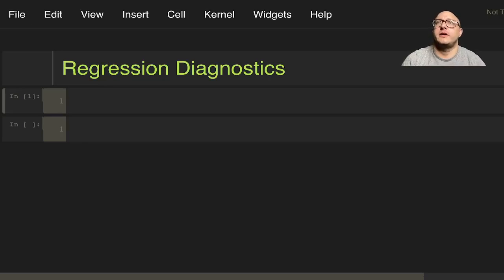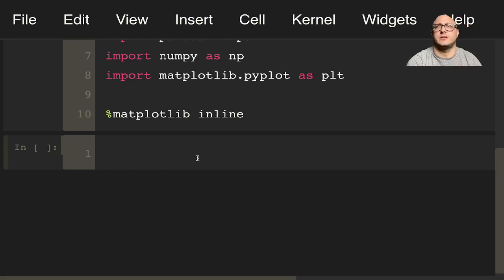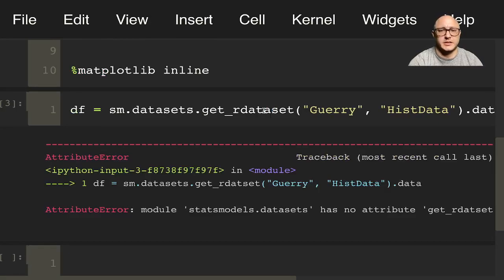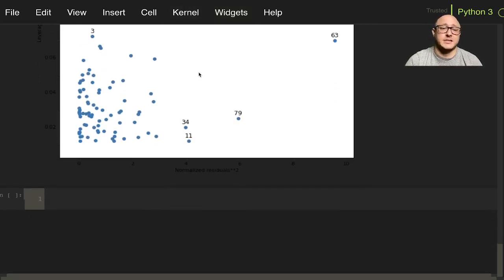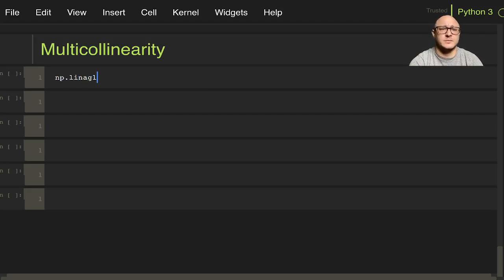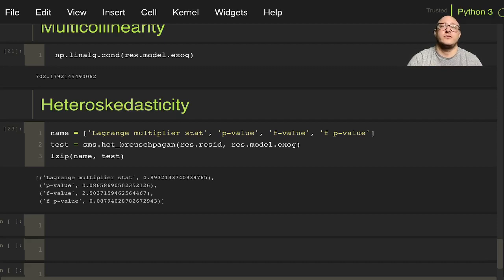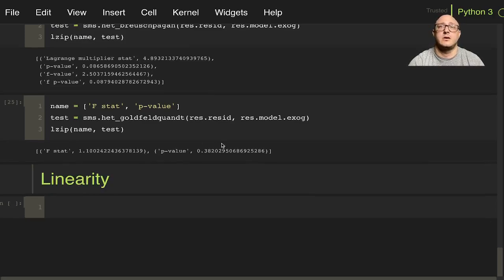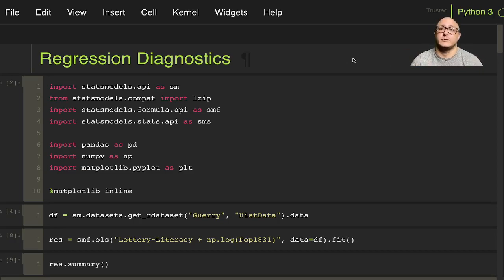Regression Diagnostics with statsmodels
This example file shows how to use a few of the statsmodels regression diagnostic tests in a real-life context.